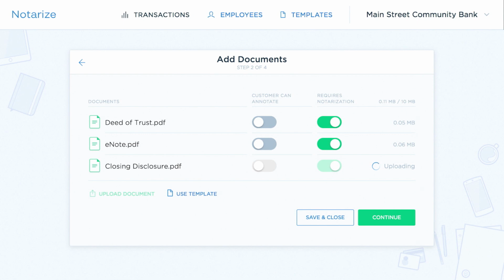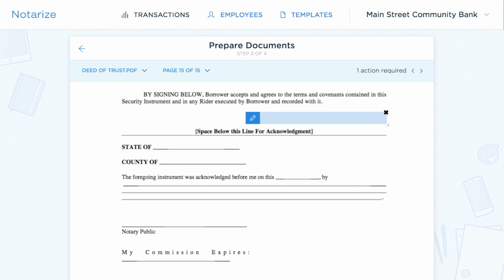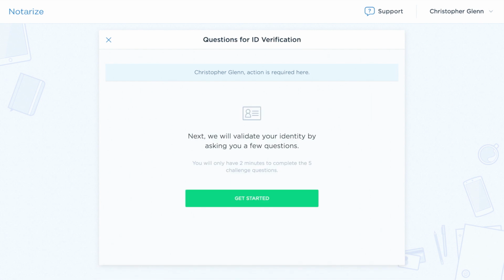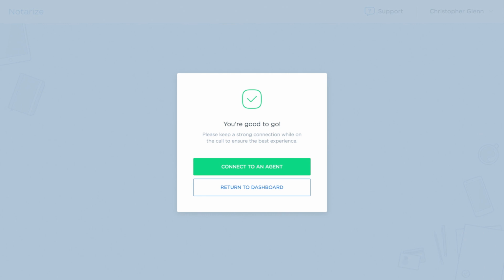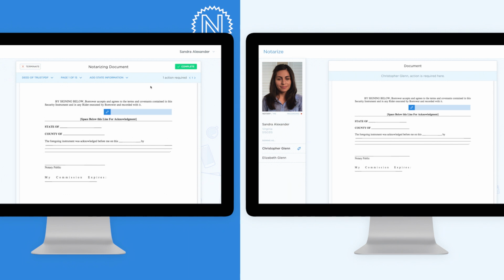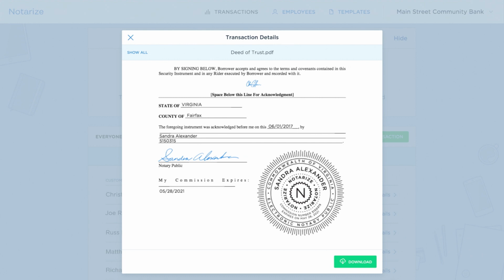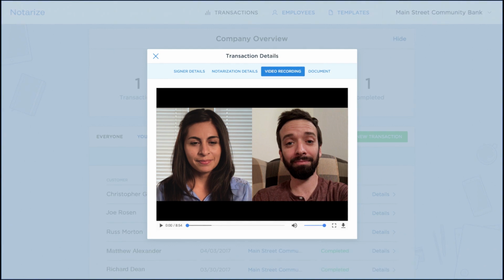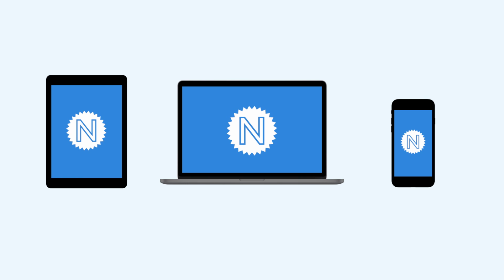Notarize for Mortgage - How it Works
Notarize for Mortgage is the first platform to enable an online mortgage closing.